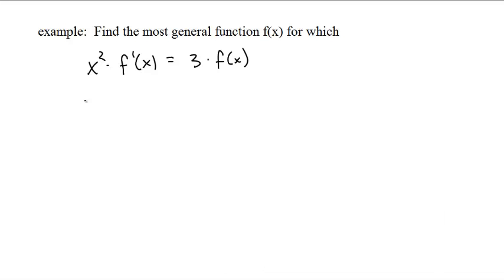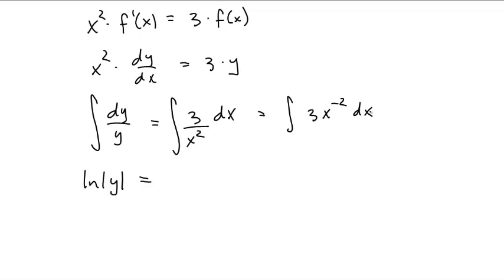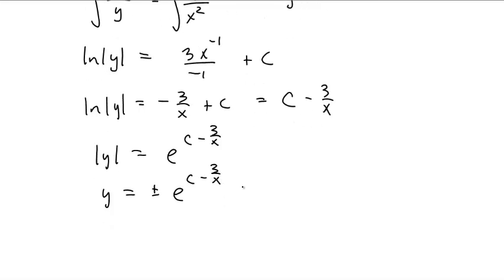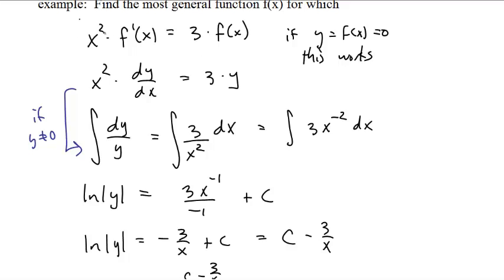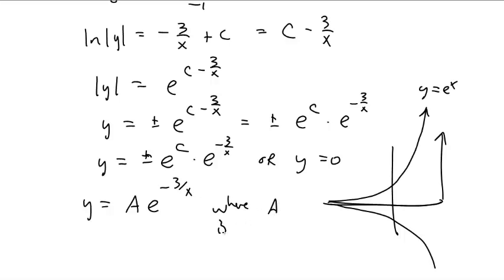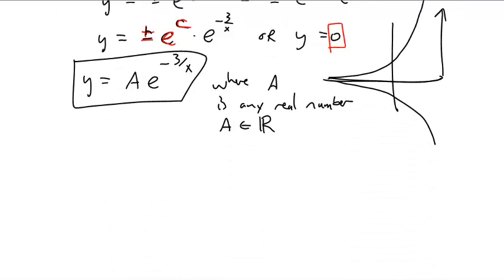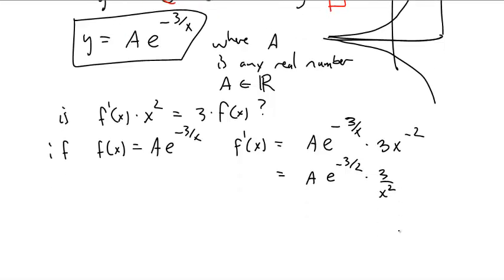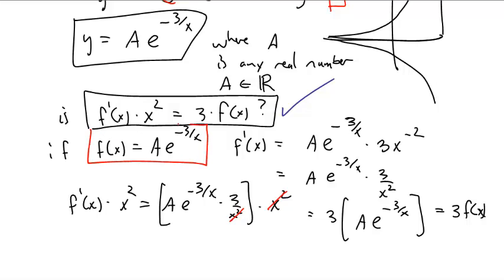second example of a diff eq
A more complicated separable differential equation.